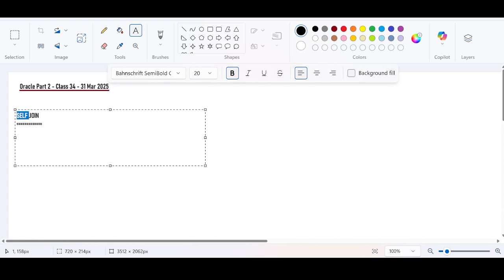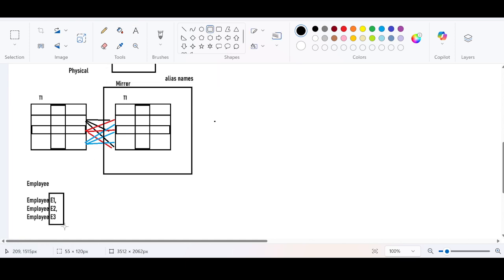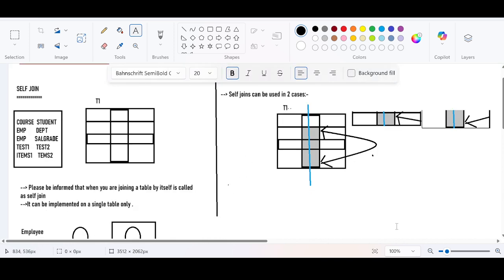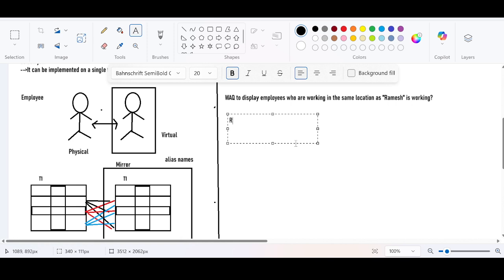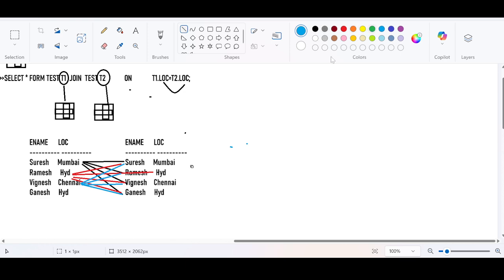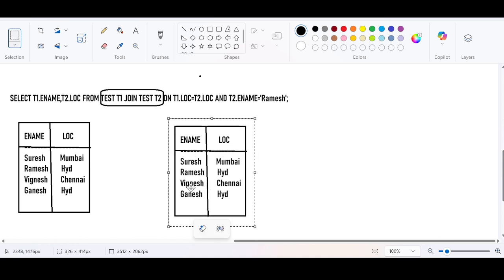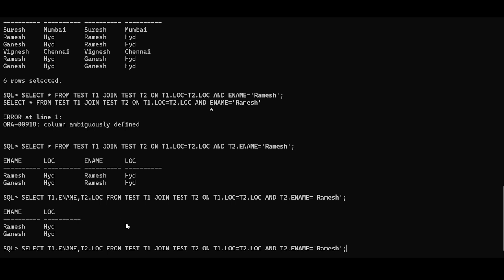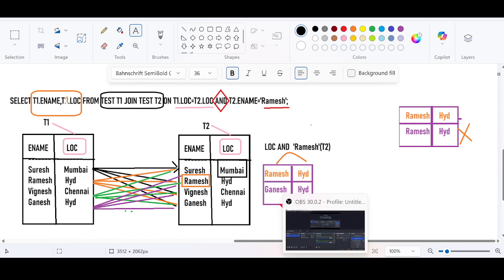Oracle SQL/PLSQL -Class 34-Self joins in oracle SQL explained in detail-Part 1